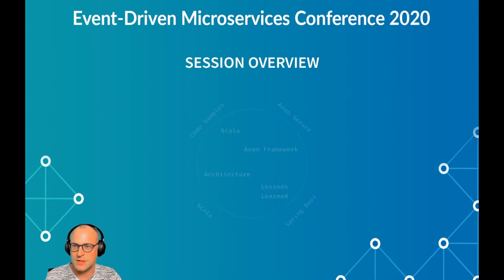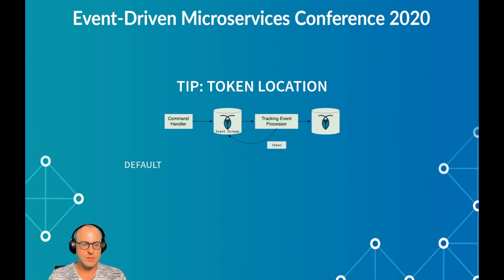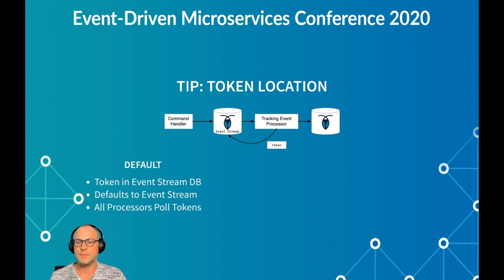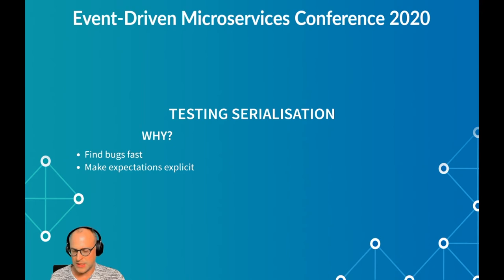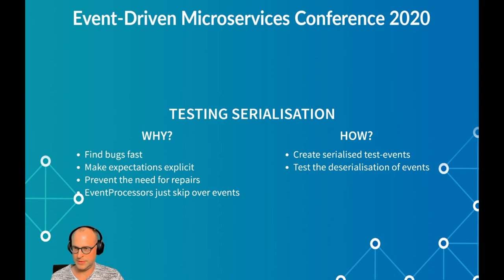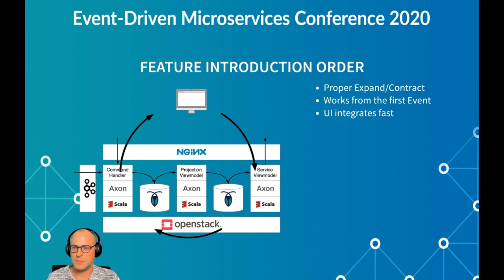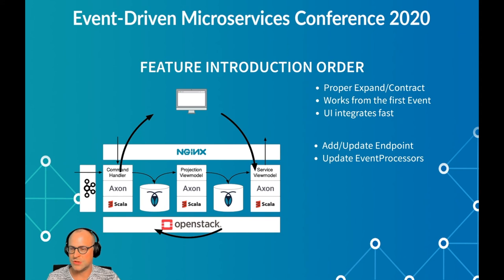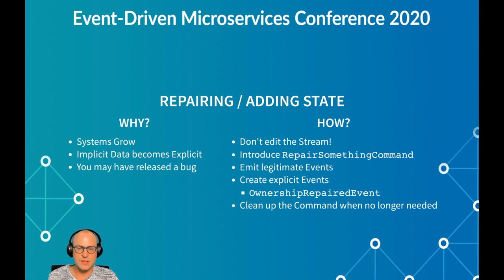Jan-Hendrik Kuperus - Pitfalls and practical solutions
This video was one of the sessions during our Event-Driven Microservices Conference 2020.

In his session Jan-Hendrik talked about his:
- Lessons learned
- Insights in their microservices design
- Dealing with difficult situations during production.